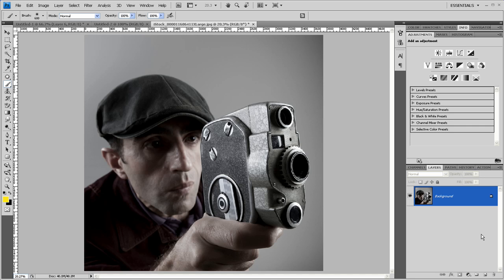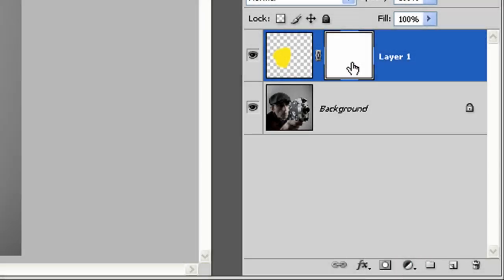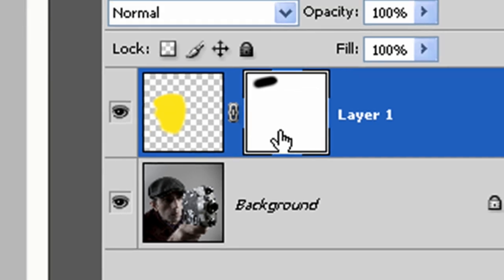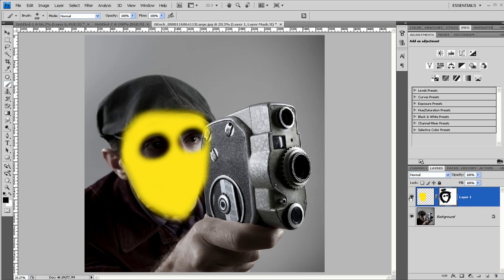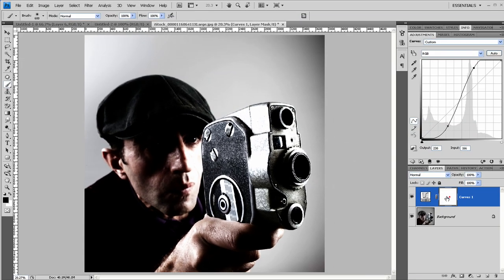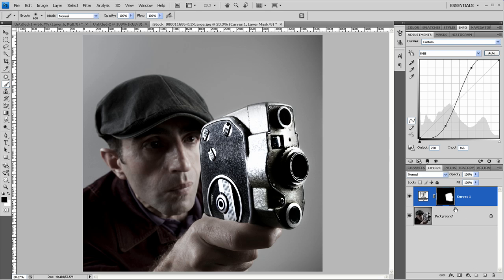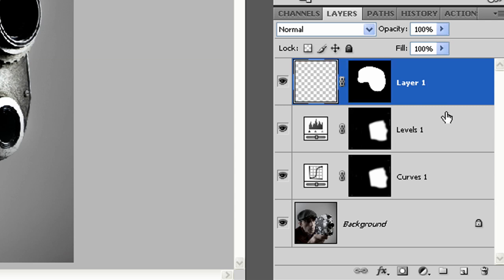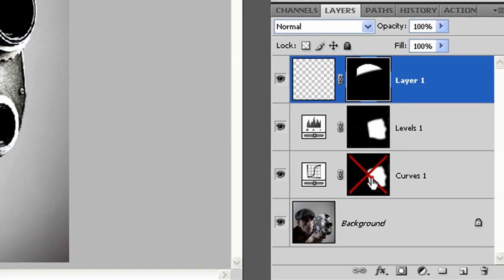Layer Mask Explained - Photoshop Tutorial [In-Depth]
An in-depth tutorial covering layer masks.  How to use them, how they effect the image, and how to edit them.

Want to know how to do something in Photoshop? Request a tutorial in the comments or post here